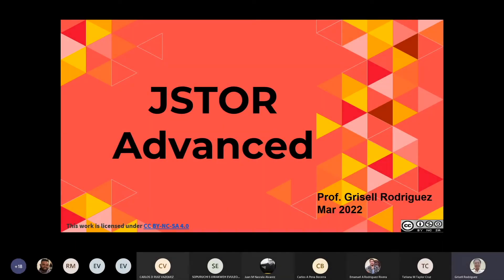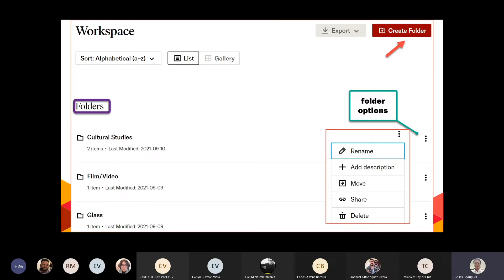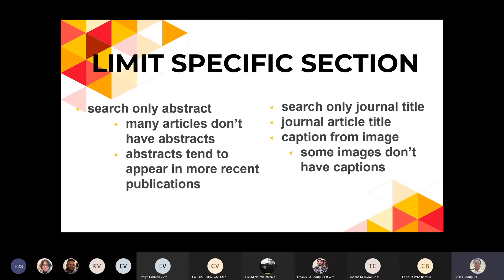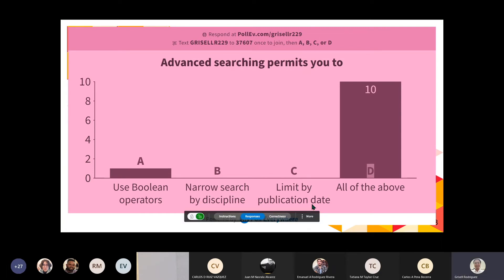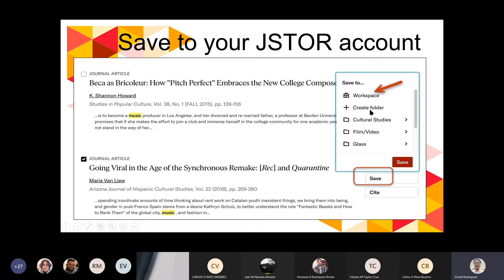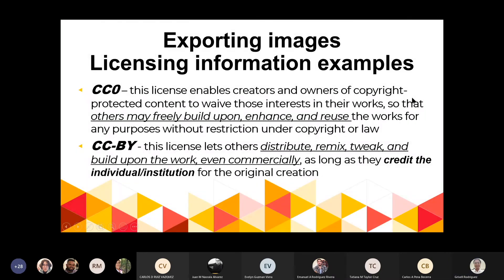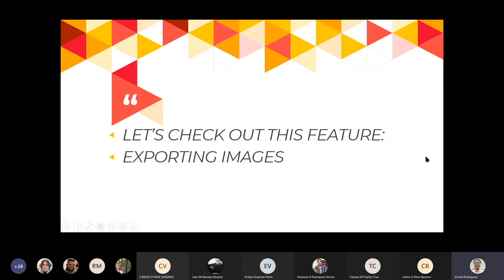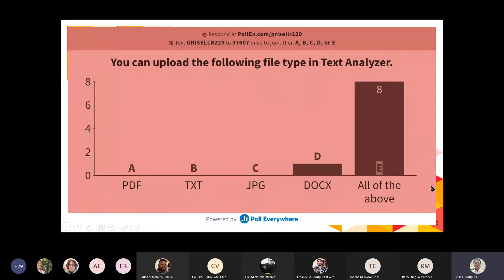JSTOR Advanced (March 3, 2022)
Learn some tips on using the Advanced Search, search and export images, search featured subjects and use the Text Analyzer. Please make sure you create a JSTOR account beforehand with your campus email to take full advantage of the features presented during this workshop.